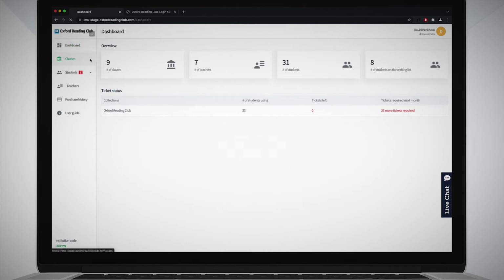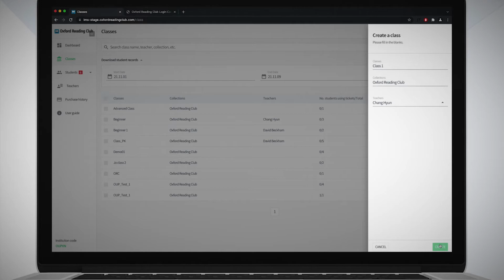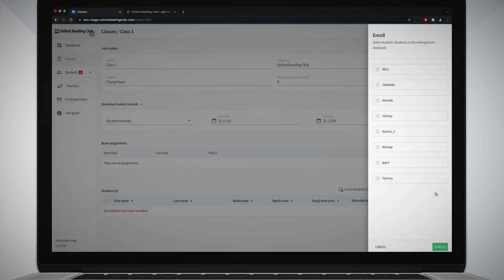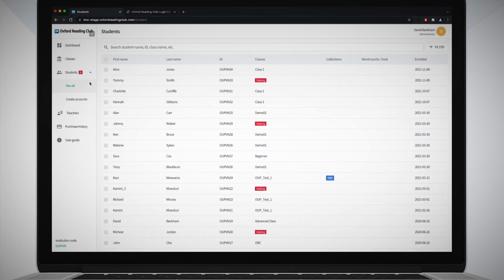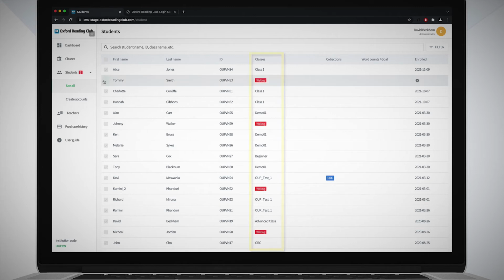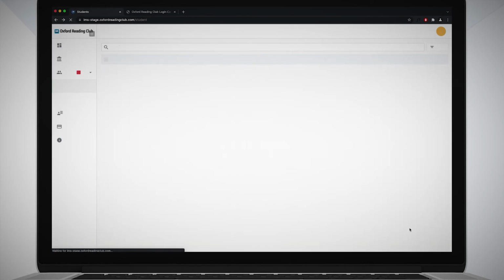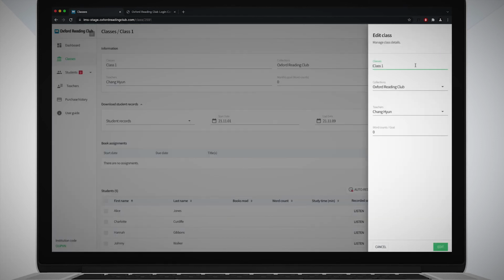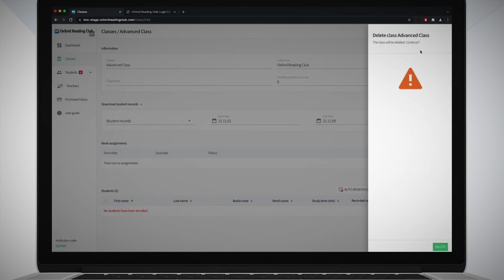5. How to create a class and add students to it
Find out how to create classes and add students to them and how to edit the class details and delete a class.